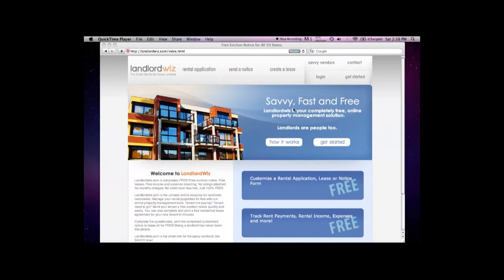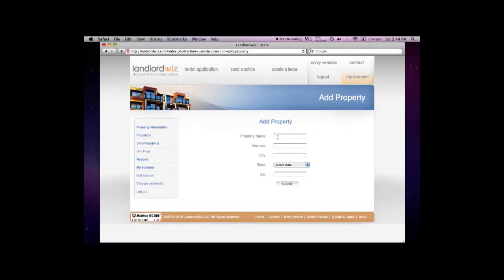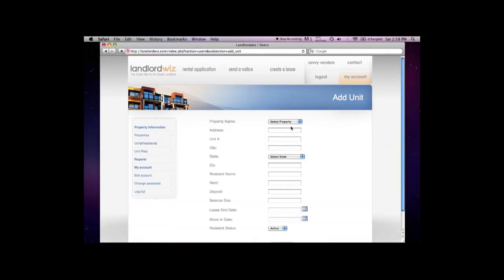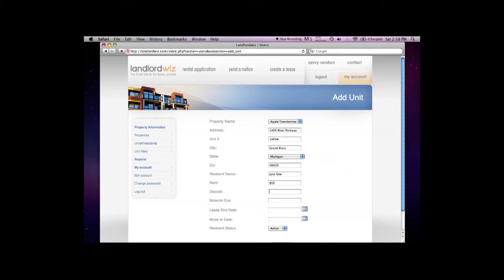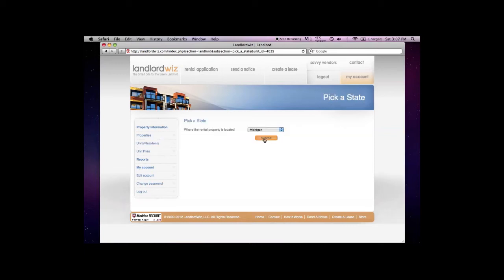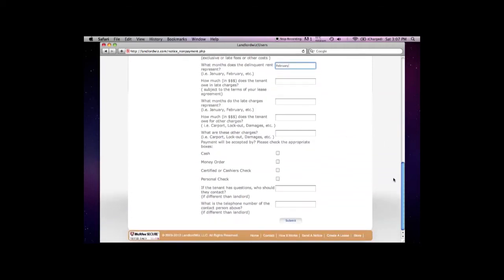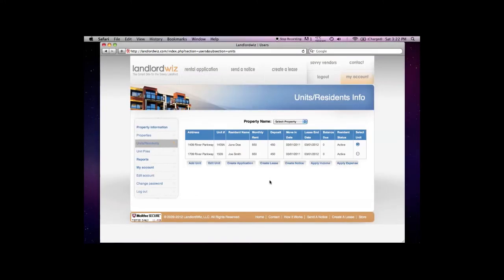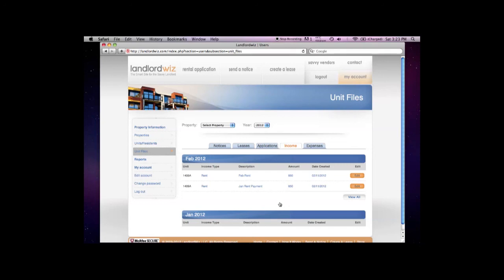Landlordwiz Tutorial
A step-by-step tutorial on how to become a saavy landlord!